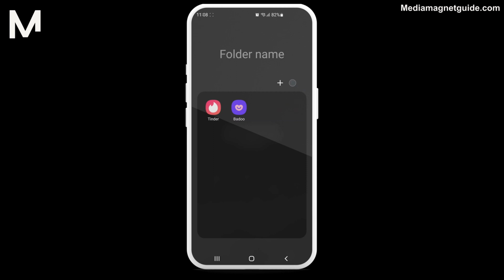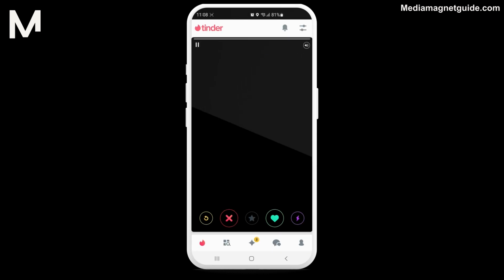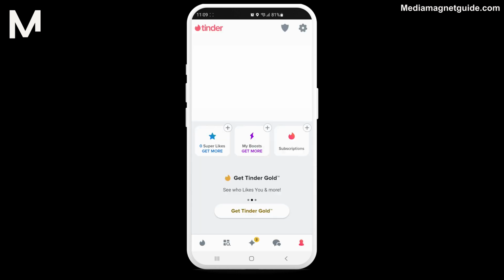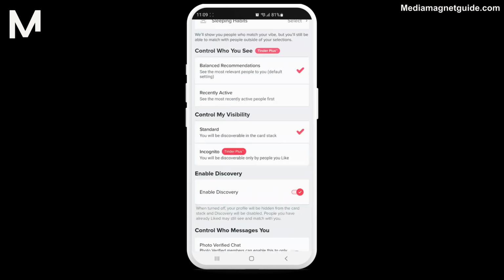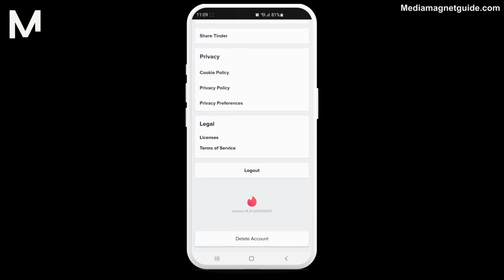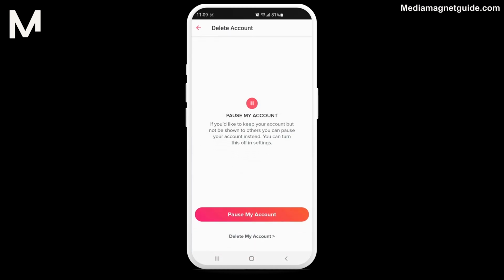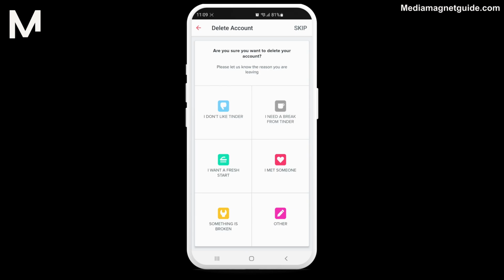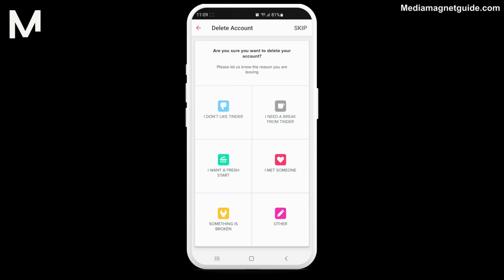How to Delete Tinder Account Permanently (Android & iPhone) (2025)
Learn how to permanently delete your Tinder account on both Android and iPhone devices, ensuring your profile is removed from the platform.

📚  About Tinder:
Tinder is a popular dating app designed to help people meet new individuals for romantic connections or casual encounters. It is known for its simple swipe feature, where users swipe right to like a profile and left to pass. When two users both swipe right, they can chat and get to know each other. Tinder focuses on location-based matching and is widely used for both short-term and long-term relationships.